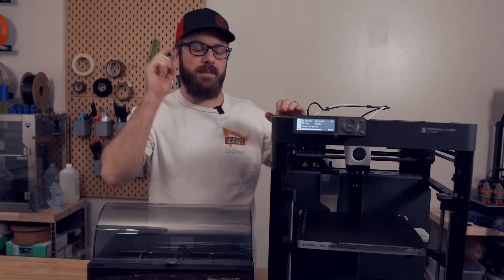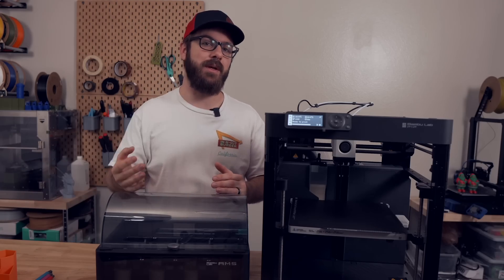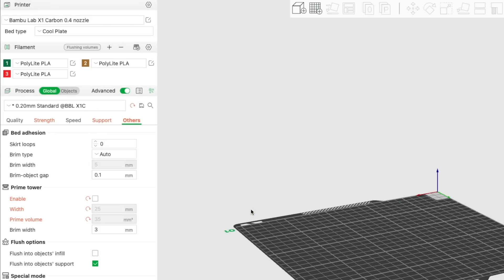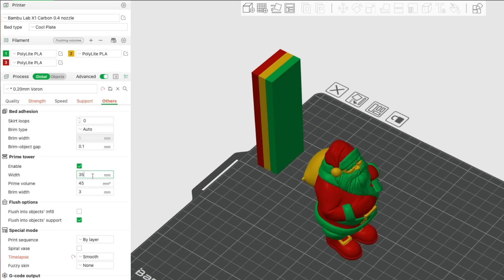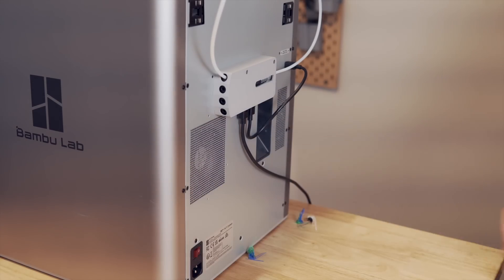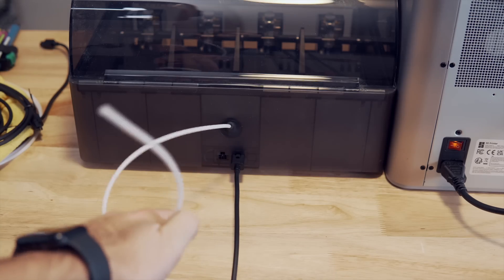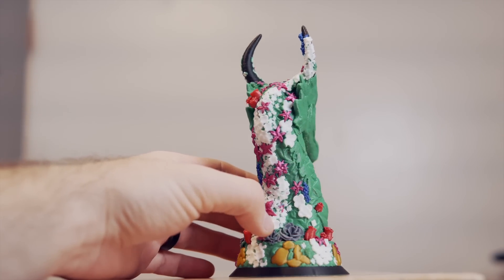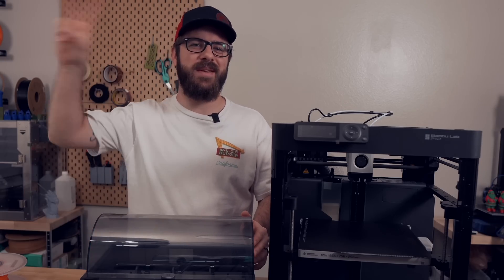Game Changer For Multi Color 3d Printing (AMS)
Find out more or pick up your own Bambu Lab Printer and AMS here (aff):

In today's video we take a dive into the AMS multi material system for the Bambu Labs printers. I have tested out quite a few multi color and multi filament systems over the years with most being quite painful requiring lots of calibration with spotty results. The AMS is the first system I have used that is pretty well hands off. You set the colors and materials in the slicer and as long as the filament has no issues on its own the results have been very consistent. We will dive into the hardware, the slicer, some of my tips, and print with the AMS HUB which allows for up to 16 spools (NUTS).